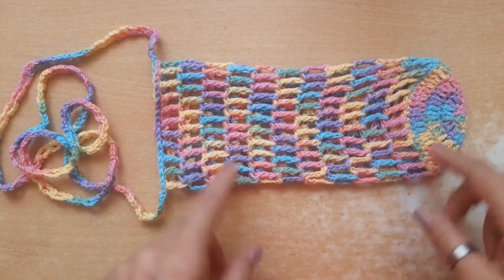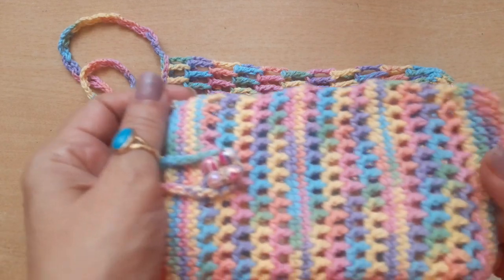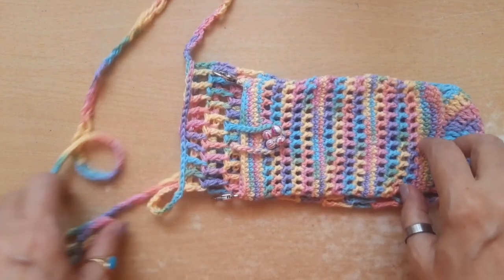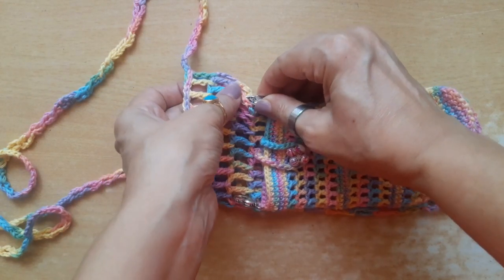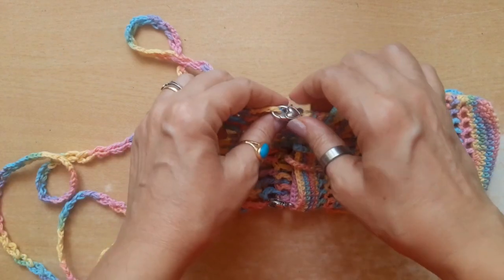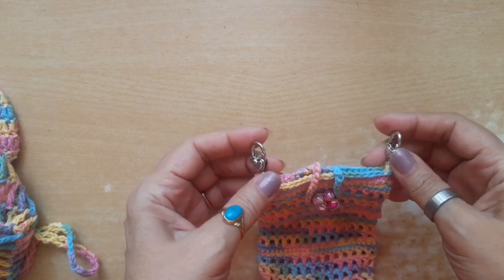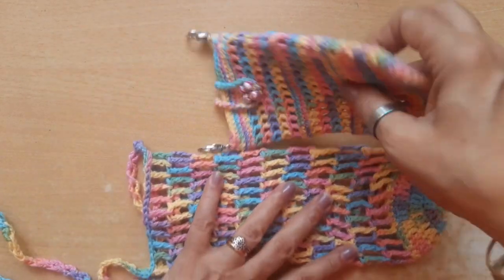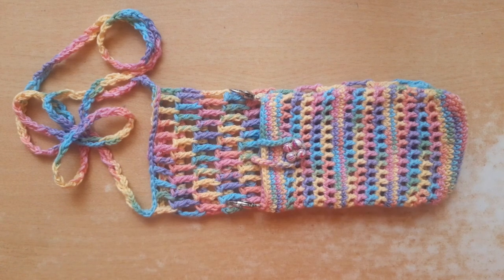how to crochet a Water Bottle Holder using double crochet and worsted weight yarn shortvideo​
Are you a crochet enthusiast looking for a practical and stylish project? Look no further! In this easy-to-follow tutorial video, I'll guide you through the process of creating a trendy and functional crochet water bottle holder. Whether you’re heading to the gym, going for a walk, or simply want to keep hydrated on the go, this crochet accessory is the perfect solution.